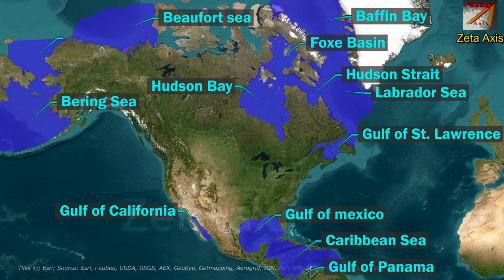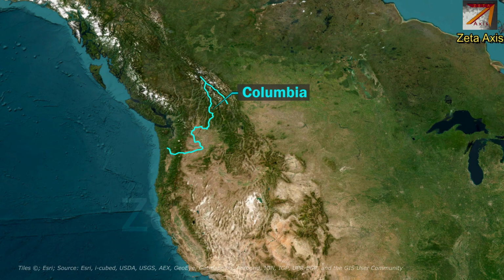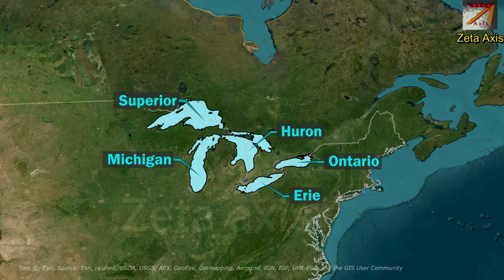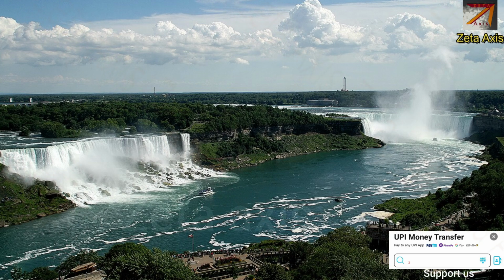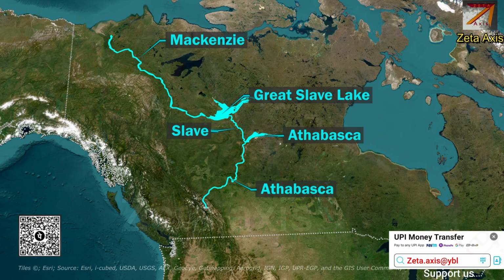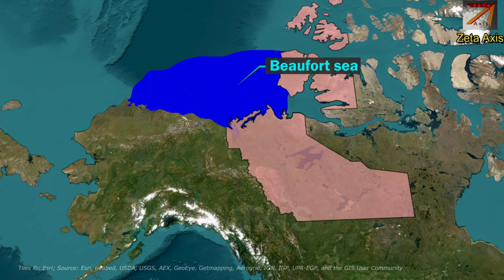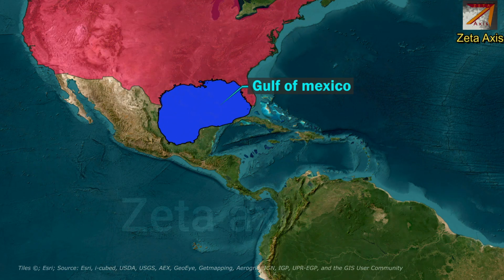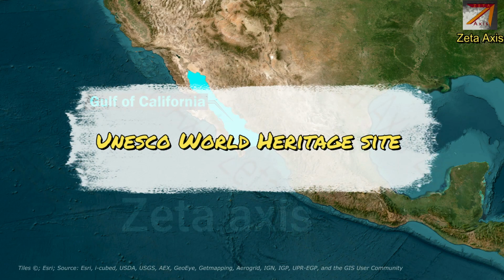Waterbodies of North America: Sea, Gulf, Rivers & Lakes